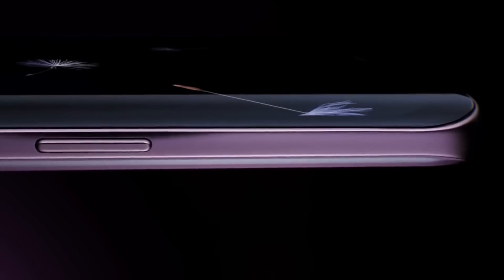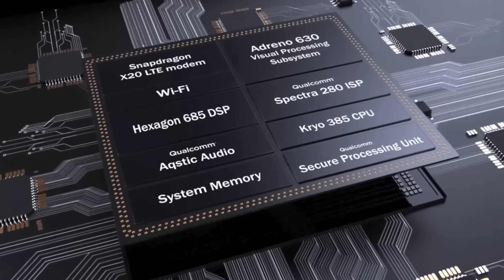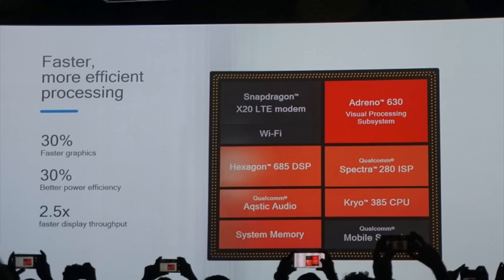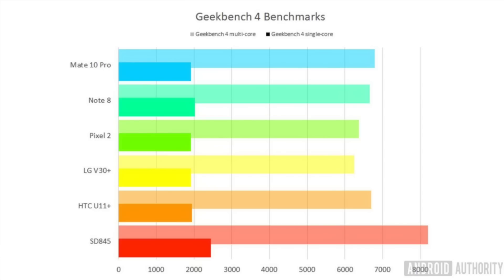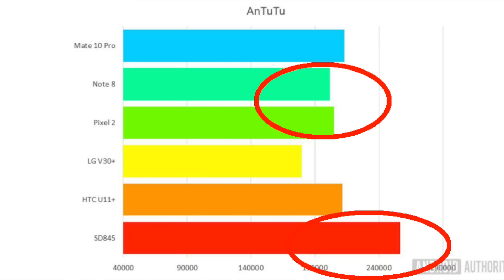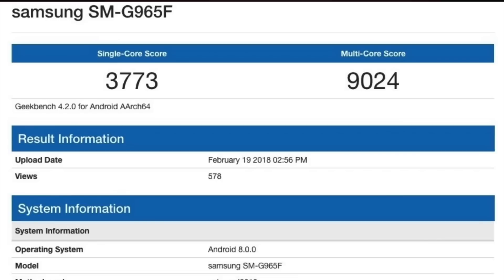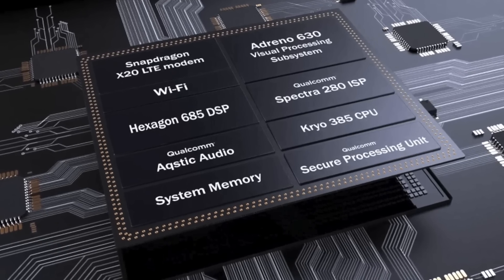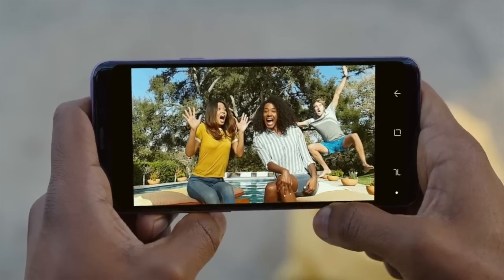OFFICIAL Galaxy S9 Snapdragon 845 VS Exynos 9810 Which Is Faster?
In this video we take a look at the snapdragon 845 and exynos 8910 to see which one is faster in the Galaxy S9

Protect your phone with a Slickwraps! Receive $5 OFF when you use this